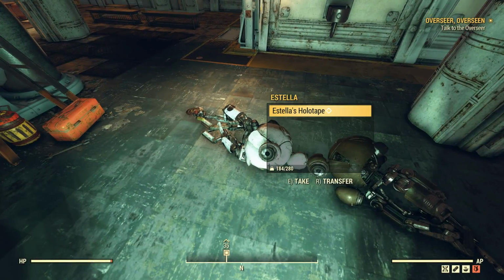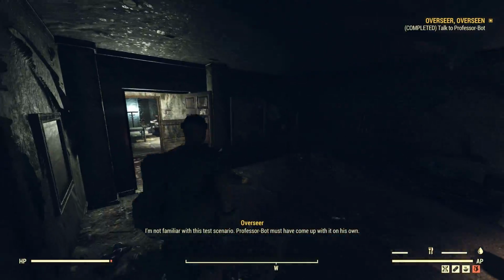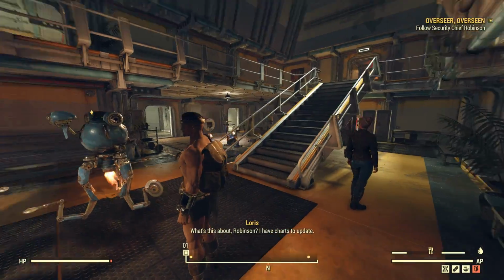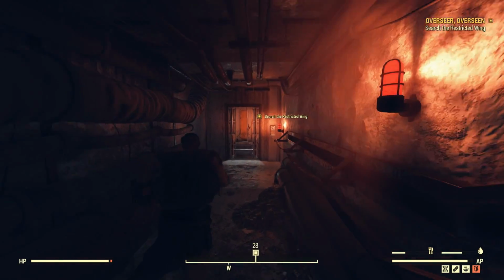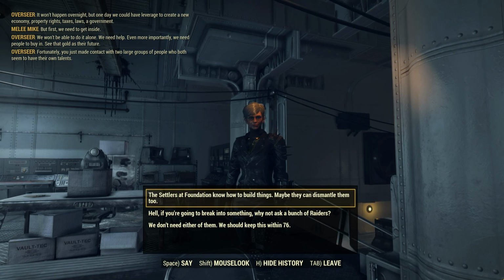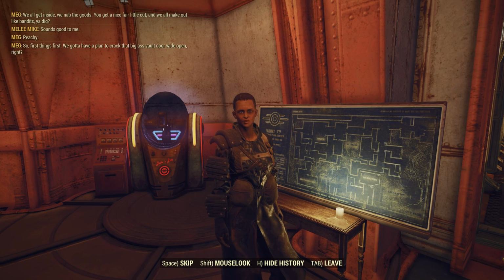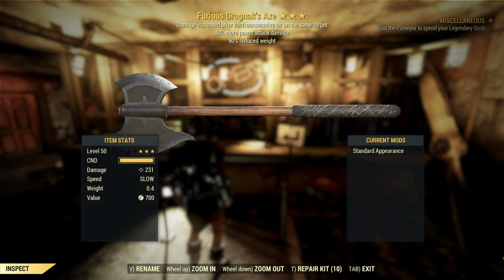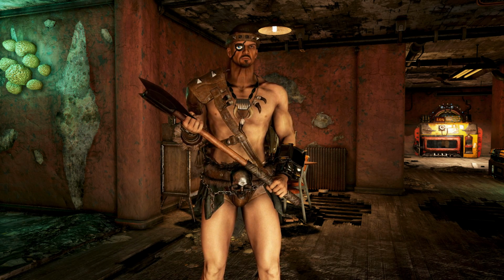Overseer Overskipped - Wastelanders Melee Madness - Episode 9